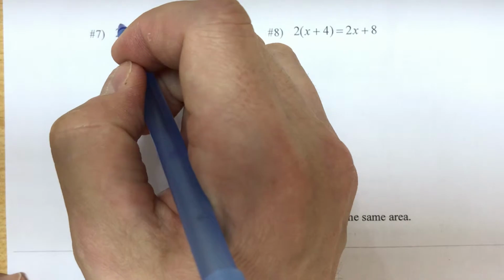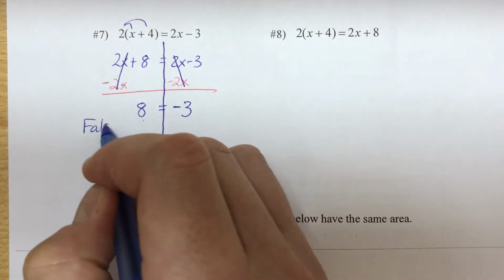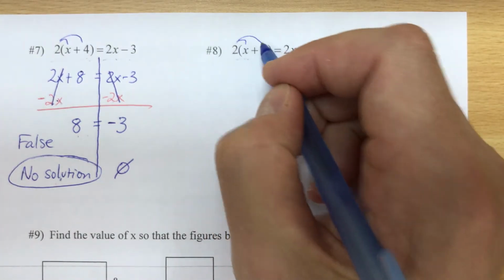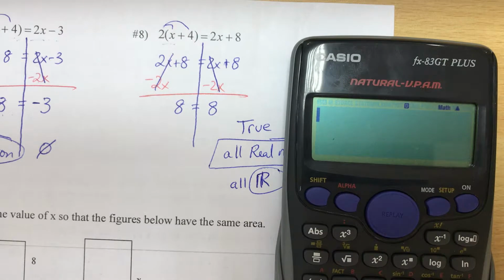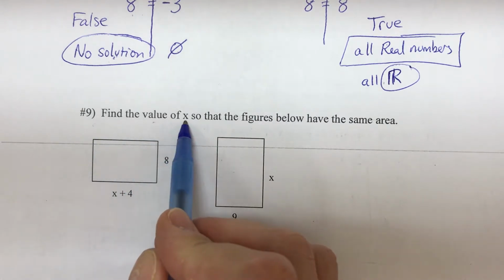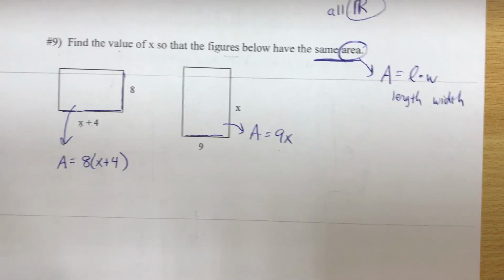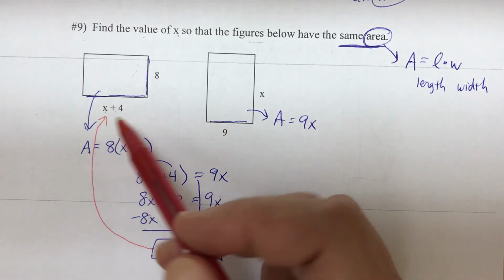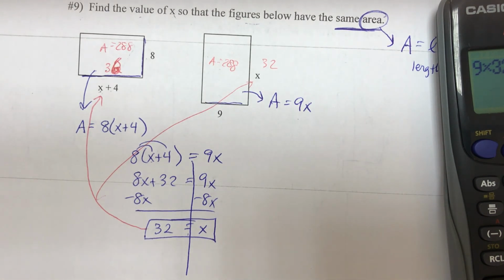Algebra 1 Notes 2-4 Solve Equations Variables Both Sides Part 2